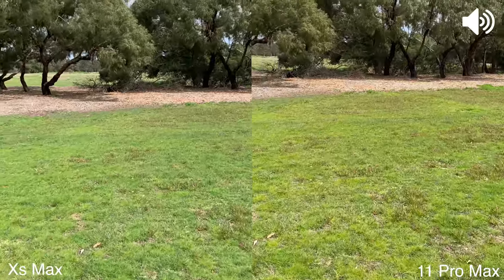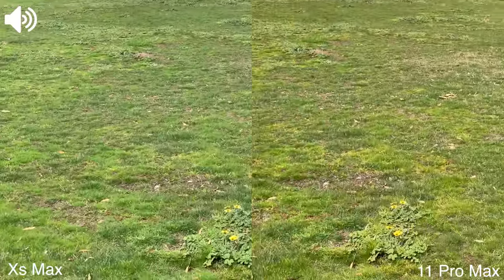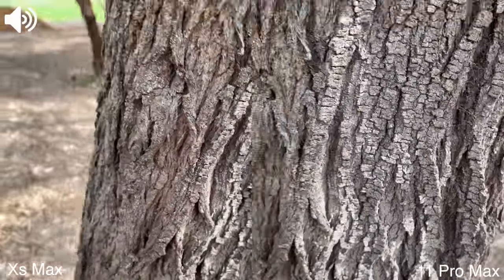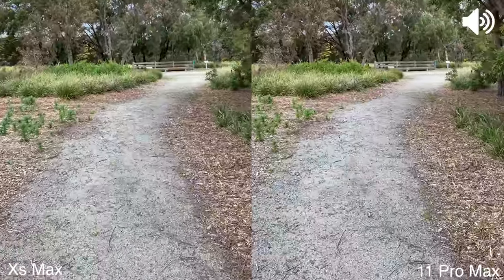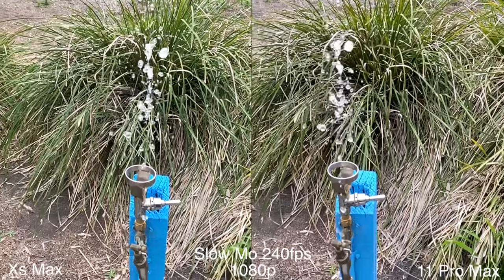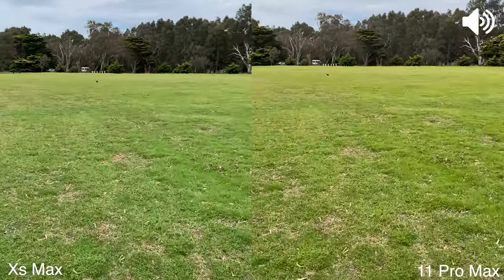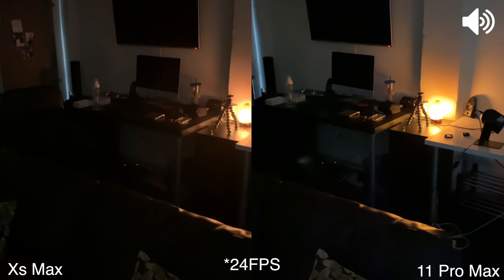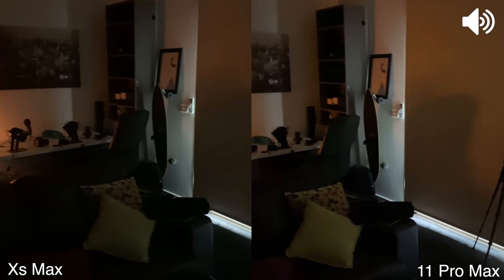iPhone 11 Pro Max vs iPhone Xs Max CAMERA TEST!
The iPhone 11 Pro and 11 Pro Max have just been released, so I decided to do a camera test between the iPhone 11 Pro Max and the iPhone Xs Max. I've also done a speed test between the iPhone 11 Pro Max against the iPhone Xs Max.